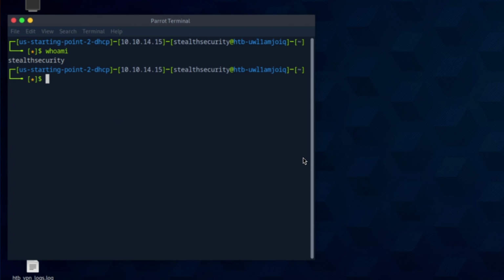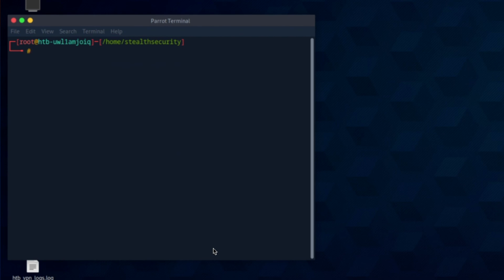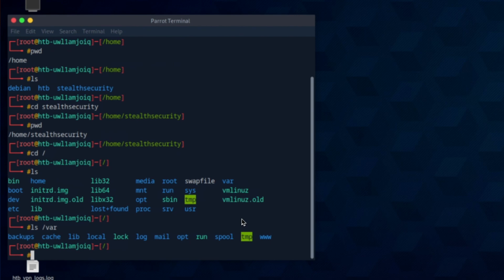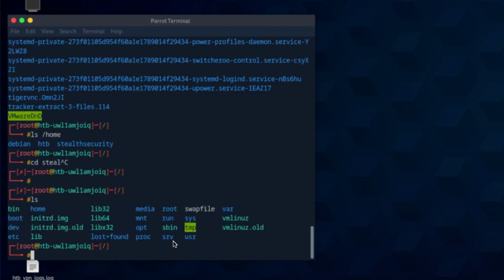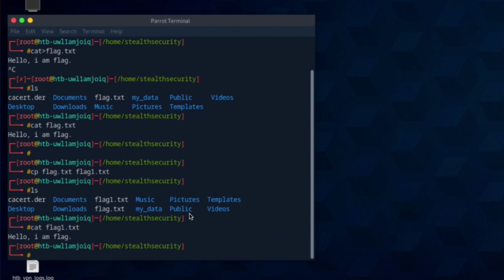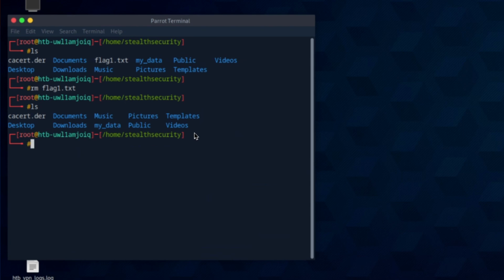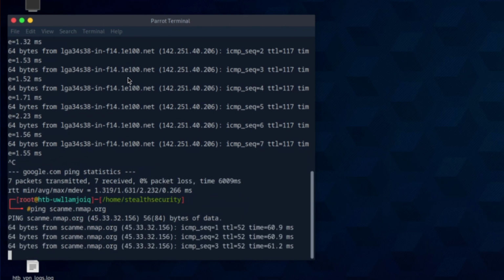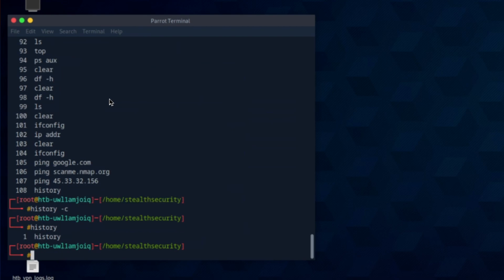Linux 101 for Ethical Hackers